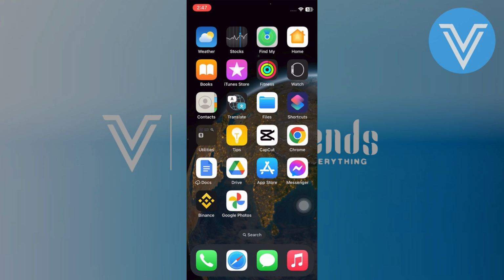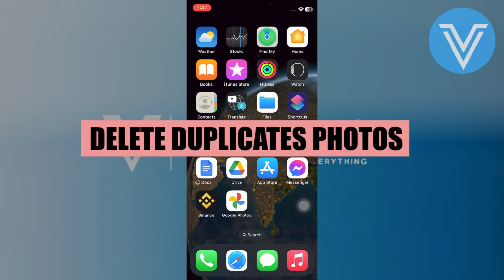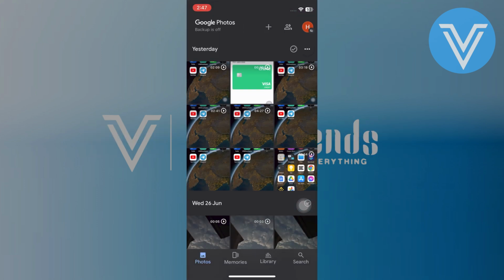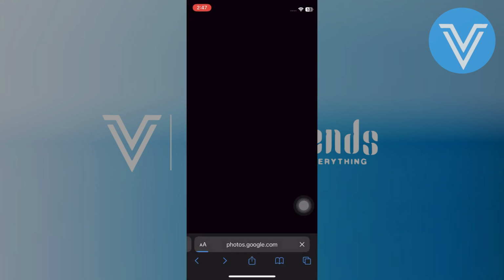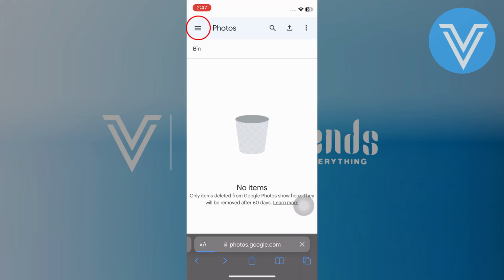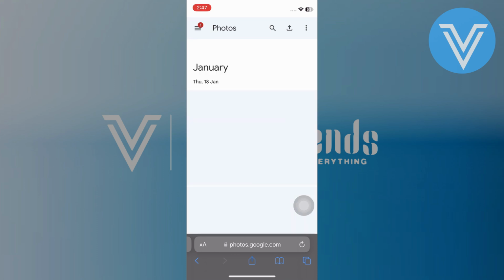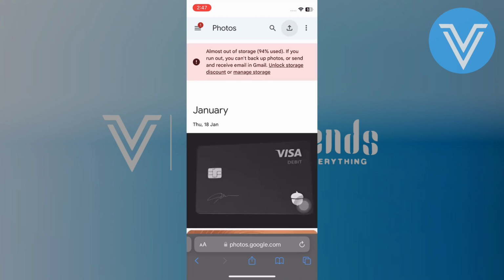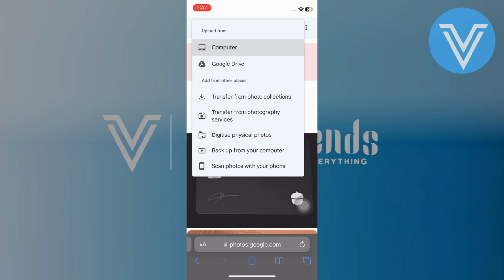HOW TO DELETE GOOGLE PHOTOS DUPLICATES 2024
In this tutorial, we'll guide you through the process of "HOW TO DELETE GOOGLE PHOTOS DUPLICATES". We've broken it down into easy-to-follow steps to ensure you get the most out of it. this video is packed with valuable insights you won't want to miss. 🚀.  Make sure to watch until the end for all the key insights.